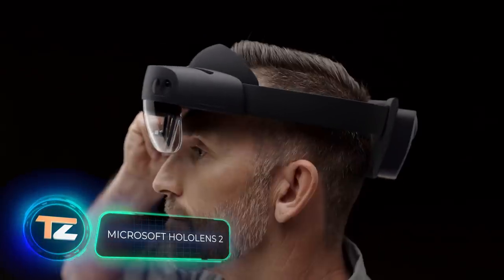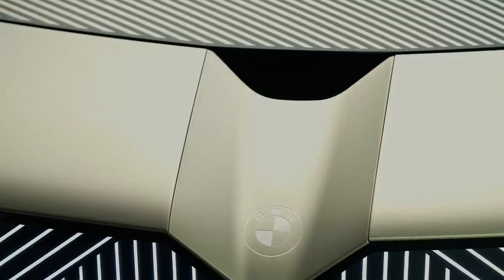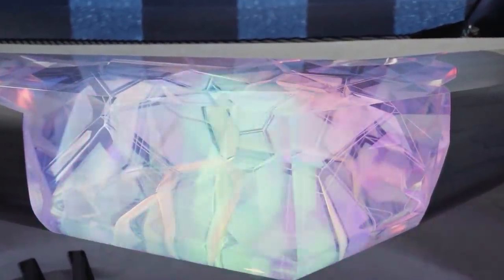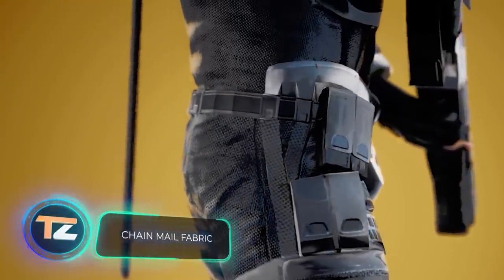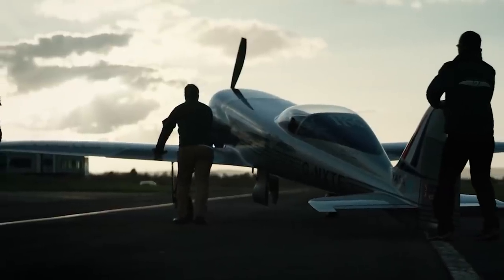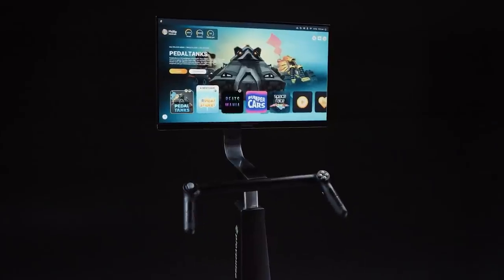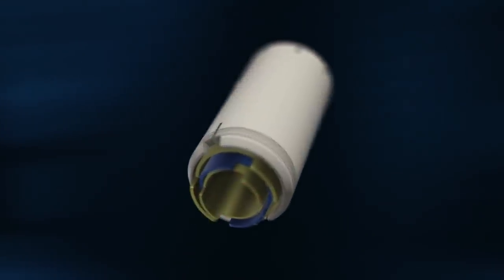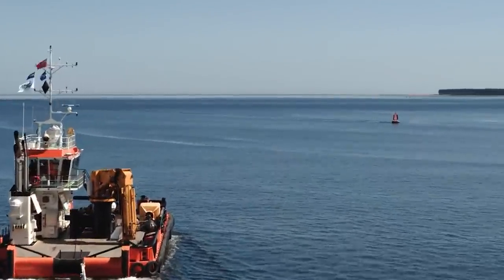COOL TECHNOLOGIES OF THE FUTURE THAT YOU SHOULD SEE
5. Spirit of Innovation

7. The smallest supercapacitator  (Preview)

00:00 - Microsoft HoloLens 2
01:24 - BMW i Vision Circular
02:53 - MELTANT-β
04:13 - Chain mail fabric
05:06 - Spirit of Innovation
06:20 - Playpulse ONE
07:31 - The smallest supercapacitator (Preview)
08:33 - Orbital O2